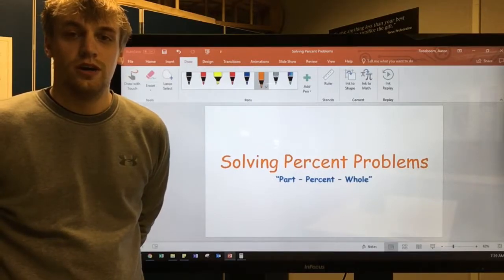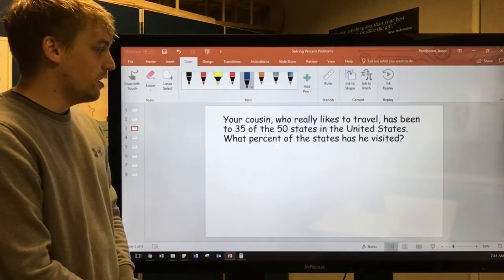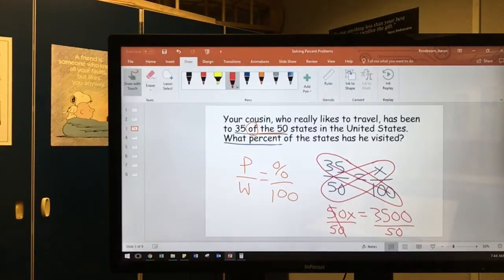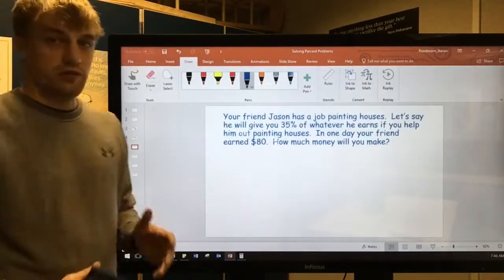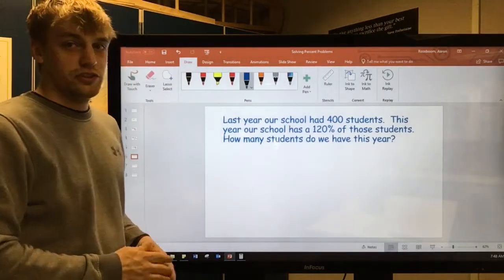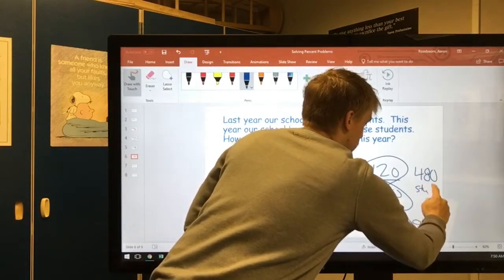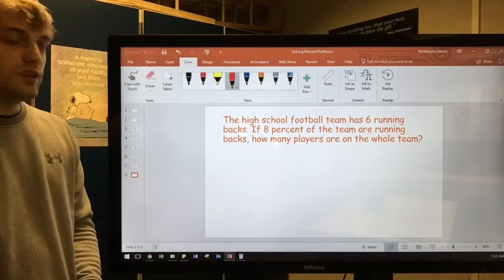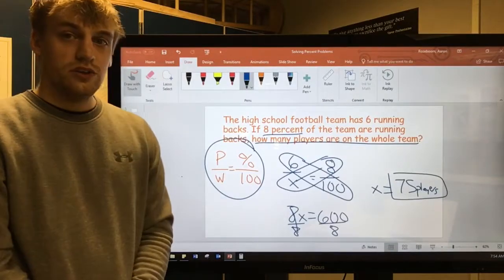Solving Percent Problems (Part Percent Whole)